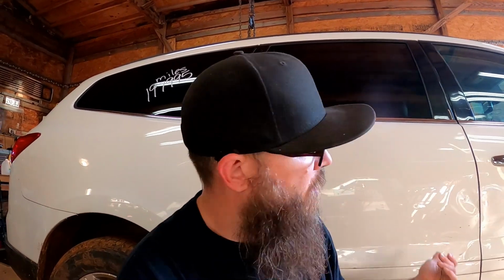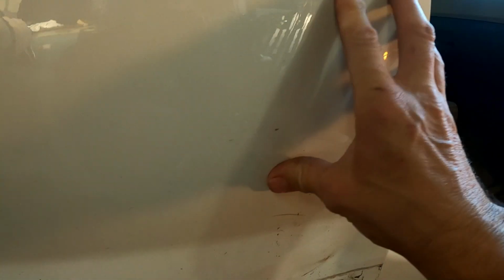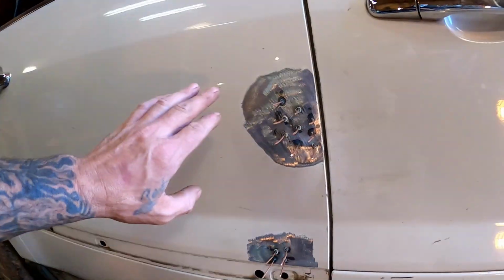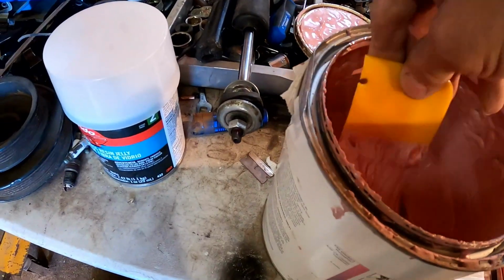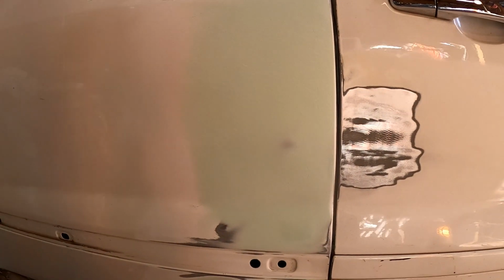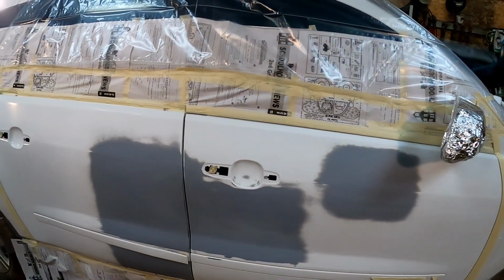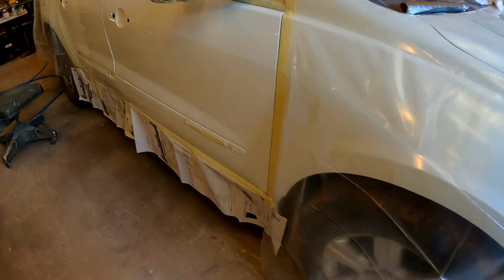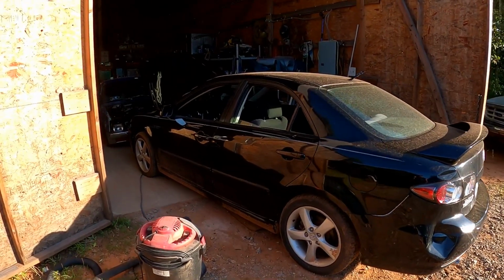Dealer only auction flip car. The Traverse gets paint and bodywork.